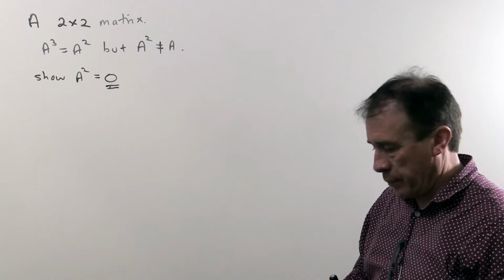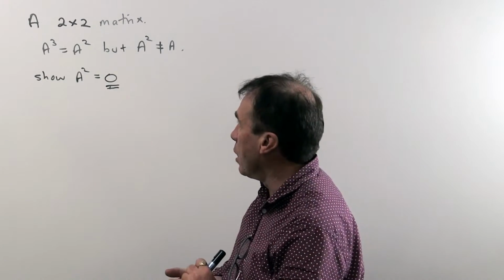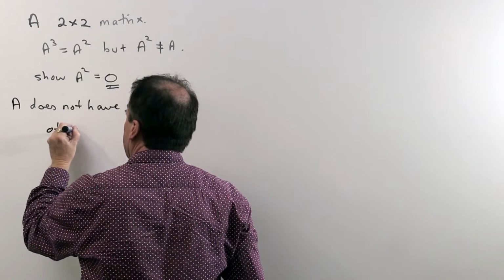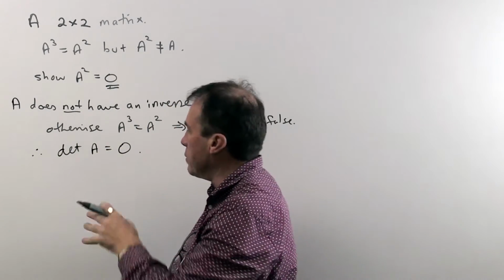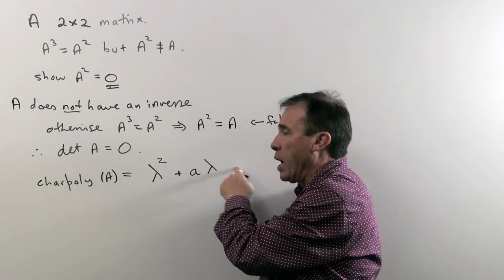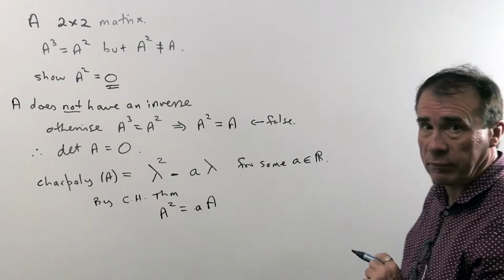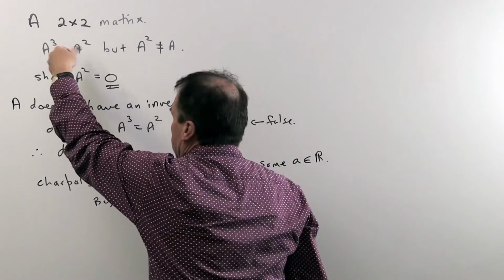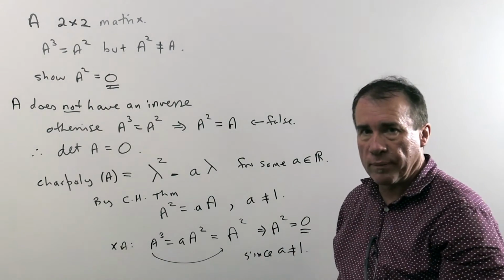Linear Algebra 21: Application of the Cayley-Hamilton theorem (Ch9 Pr9)